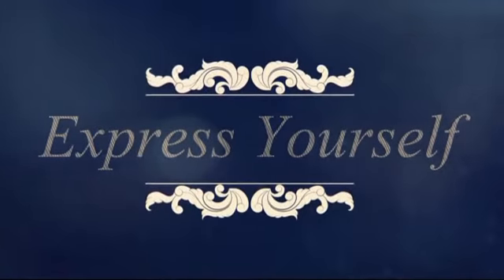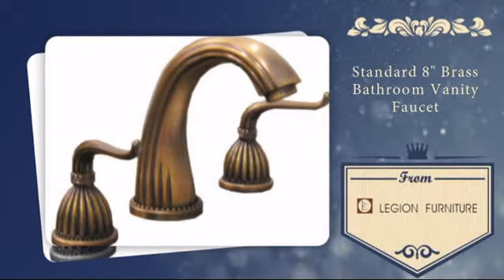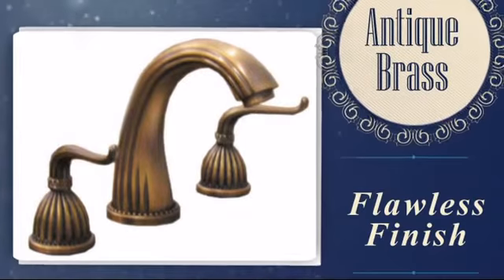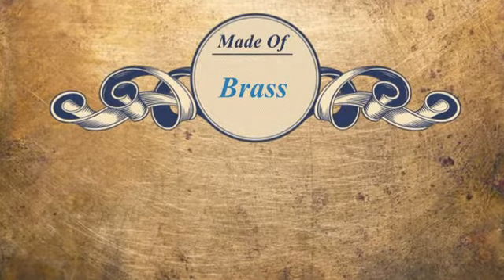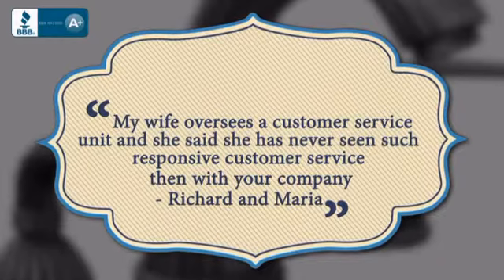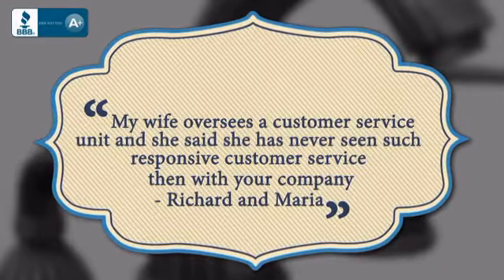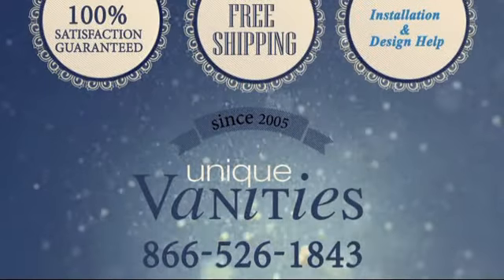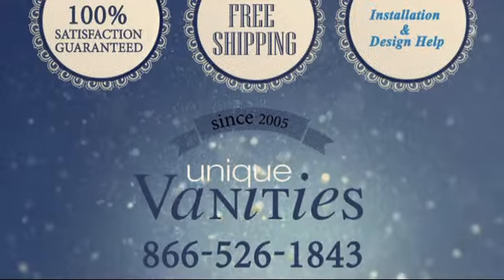Standard 8" Brass Bathroom Vanity Faucet - uniquevanities.com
Solid 8 inch center brass faucet with lever handles. Ergonomic handle
rotation - provides on/off water control with only a quarter turn.
One-piece valve - resists debris and hard water build-up. Finish: Antique
Brass; Control Handle: Dual Lever Water and Temperature Control;
Configuration: Three-Hole; Material: Solid Brass with Ceramic Cartridge;
Dimensions: See Spec Image; Included: Matching Drain; All Mounting Hardware
and Hot/Cold Waterlines; Standard US Plumbing Connections.

This Standard 8" Brass Bathroom Vanity Faucet is brought you Before you buy online, visit with us to make sure all of your questions are answered. Remodeling comes with many challenges and frustrations. Don’t add to the stress with your online purchases. Feel confident in buying sight unseen. All of our products are hand selected for quality and craftsmanship. And our client service is like no other.